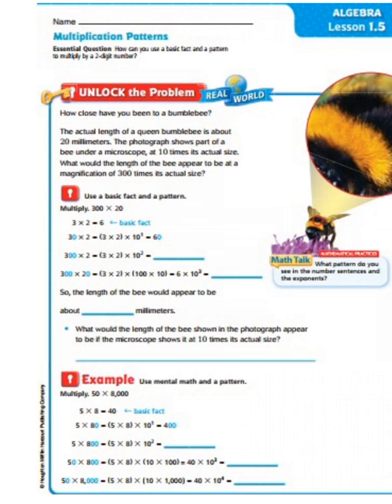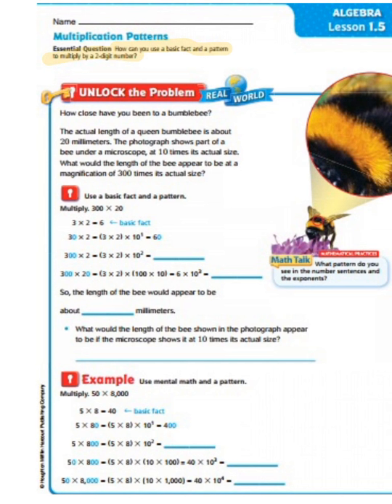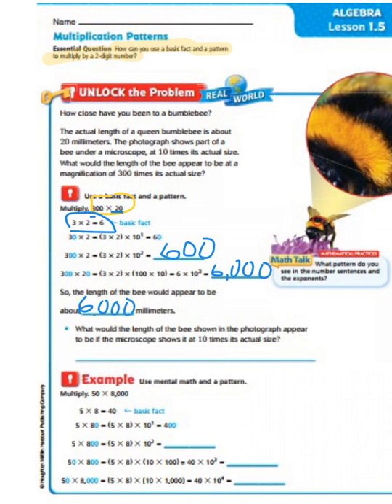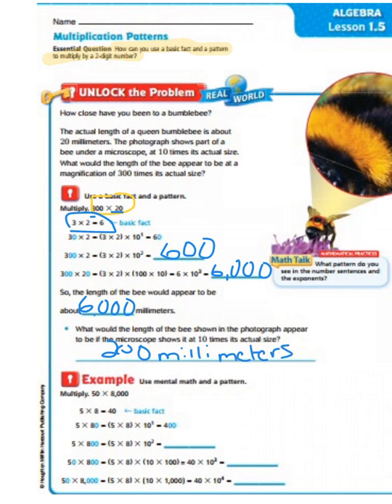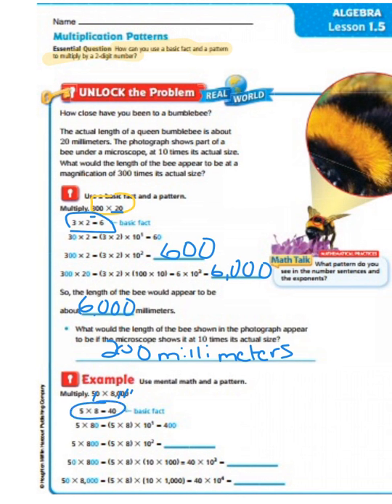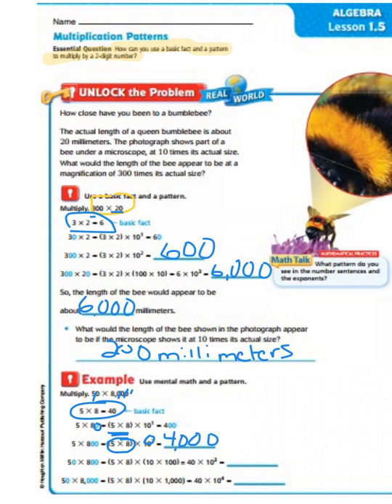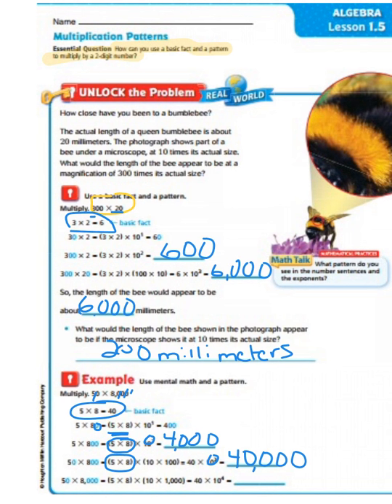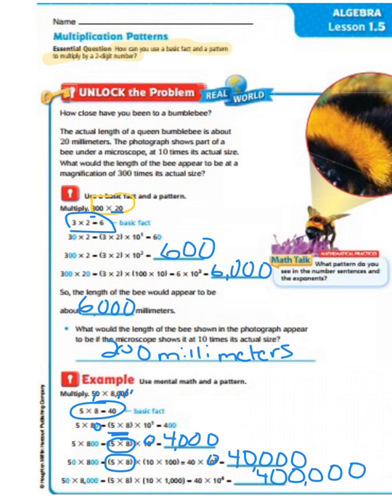Lesson 1.5 Multiplication Patterns